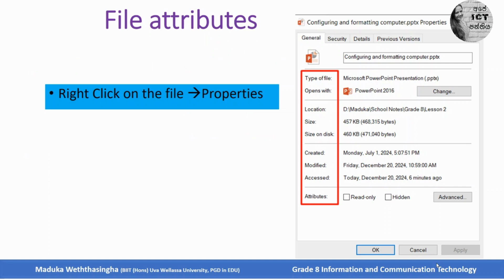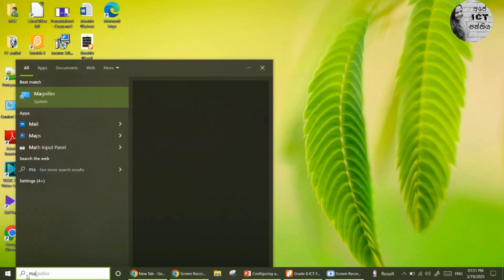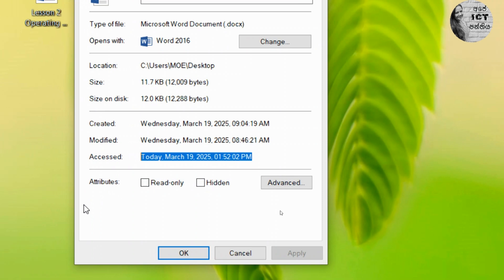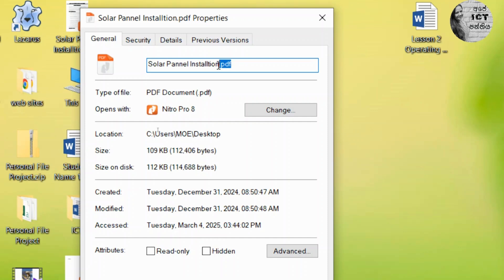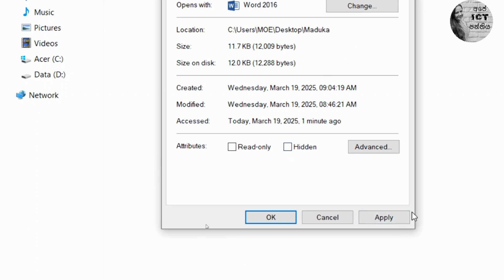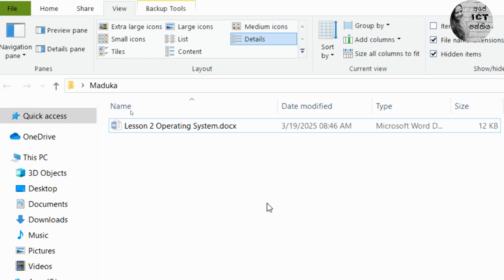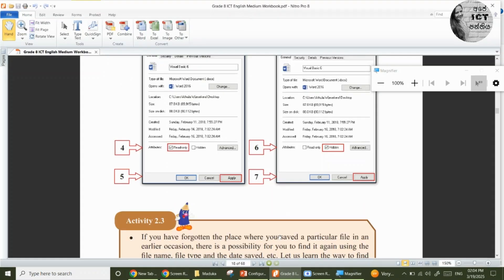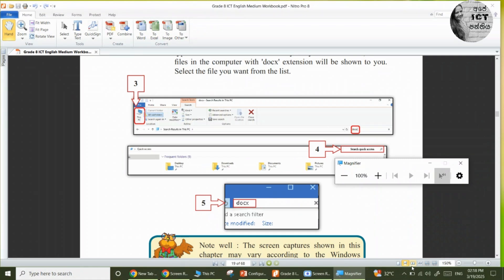Grade 8 ICT Lesson2|Configure & format the computer |Part 2 @ApeICTPanthiya-ByMaduka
Grade 8 ICT Lesson2|Configure & format the computer |Part 2 @ApeICTPanthiya-ByMaduka englishmedium englishmedium onlineclass ict @ApeICTPanthiya-ByMaduka

(BIIT)Hons in Uva Wellassa University, PGD in  EDU ,Government School ICT Teacher